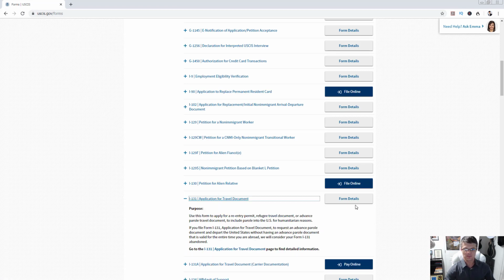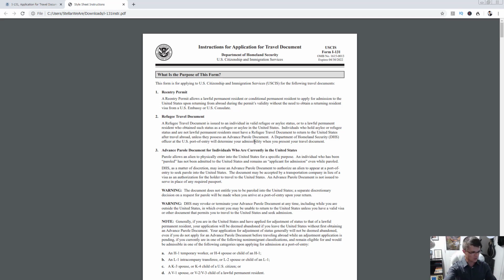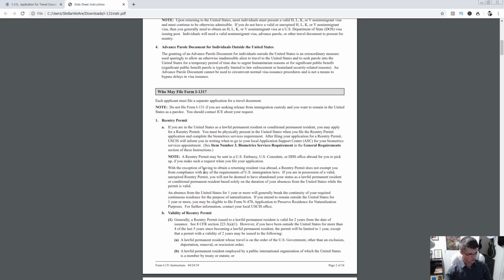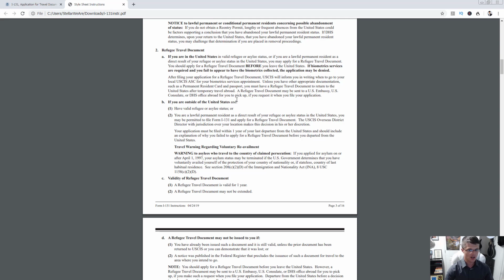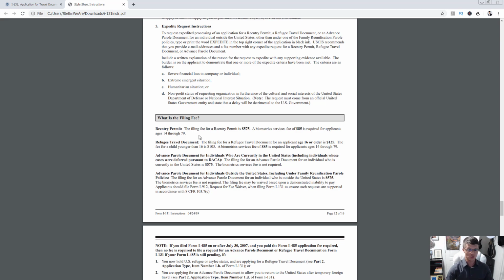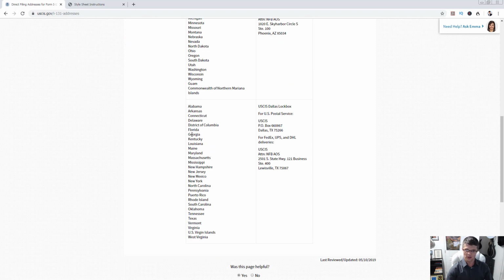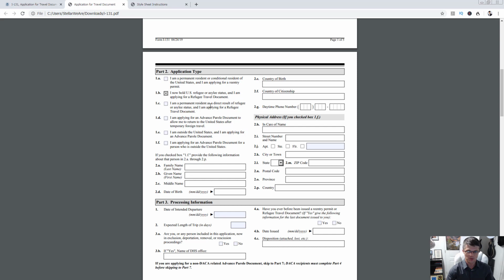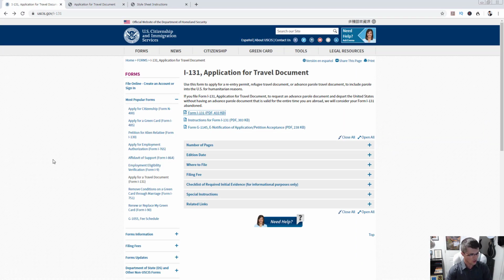Application for Travel Document | I-131 Application Form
If you found this video useful, please consider donating to help my channel grow

Welcome to this Free Immigration Help channel. Today, we will talk about how to apply for travel document for refugee, asylee, permanent resident, etc.

Make sure that you have an updated version.

In this video we will talk about types of travel documents, such as advance parole, reentry permit and refugee travel document.

You will find out the step by step process of filling out the application, travel document fee, form i 131 processing time, i 131 mailing address and other important details of the I-131 application for travel document. We will also briefly talk about travel document for green card holder.

Also, if you have any requests, make sure to drop them in the comments below! God bless!